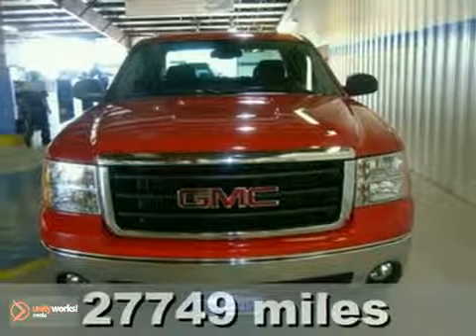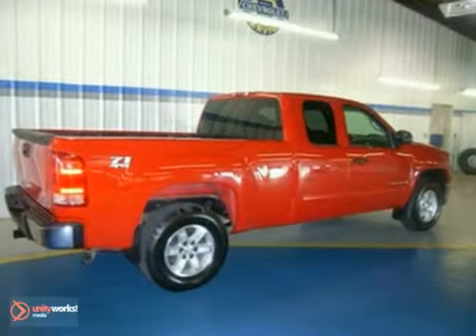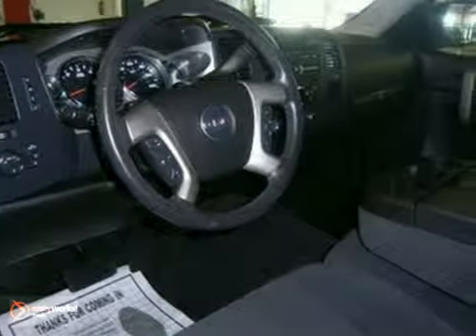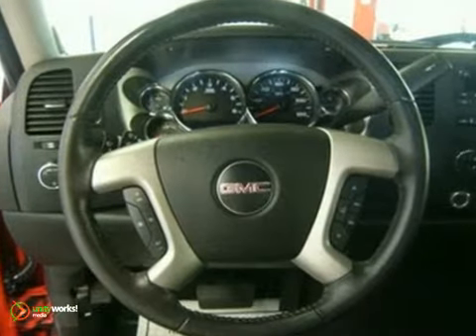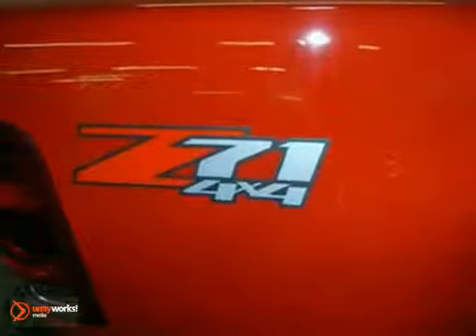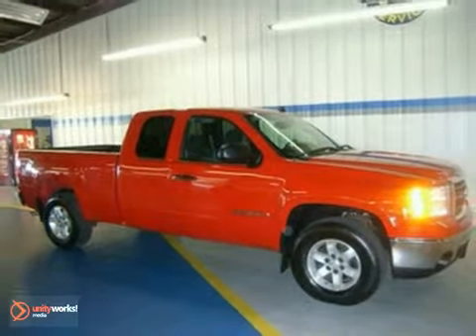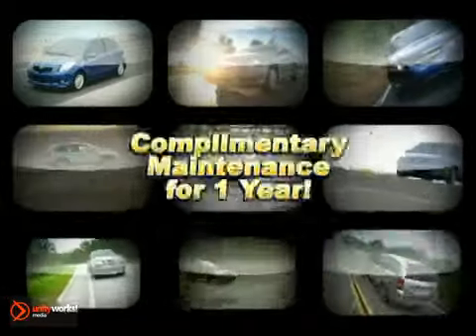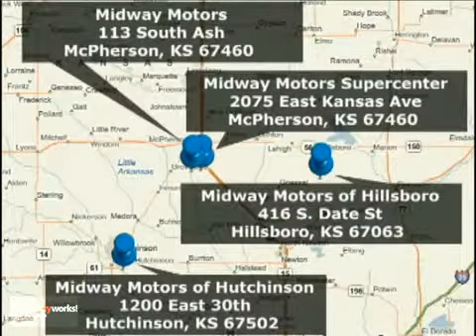2008 GMC Sierra 1500 R0473A in Hutchinson Wichita, KS SOLD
SOLD - If you are looking for real value on a great used car, Midway Motors in Hutchinson invites you to come in and test drive this 2008 GMC Sierra 1500, stock# R0473A. We are conveniently located near Hutchinson Wichita, KS and known for our great selection, reliability and quality. Come take a look at this 2008 GMC Sierra 1500 today.

1230 E 30th Street
Hutchinson Wichita KS, 67502

Tune-Ups
Transmission Service
Brake Service
Performance Parts
Factory Wheels

This stout 2008 GMC Sierra 1500 offers a tough-truck look and has the and has the power to get the job done. Every hard-working guy - or gal - needs a dependable work vehicle like this hardy Sierra 1500. This baby still has plenty of work left in her too so you'll be able to count on your GMC the way everyone counts on you! Comes loaded with all the standard amenities for your driving enjoyment. It has tons of options such as Black Power-Adjust Heated Outside Mirrors Chrome Grille Surround Rear step bumper Power door mirrors Heated door mirrors Bumpers: chrome Bodyside moldings Auto-dimming rearview mirror Remote keyless entry and Variably intermittent wipers.